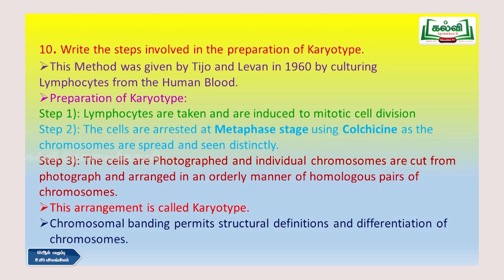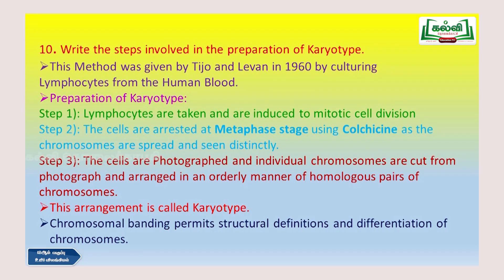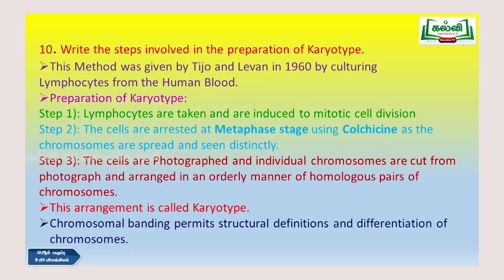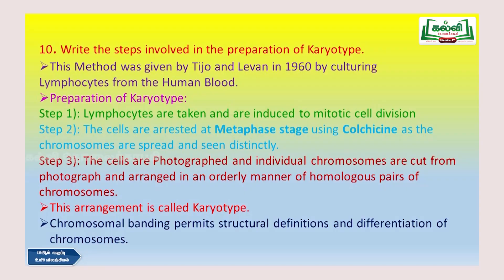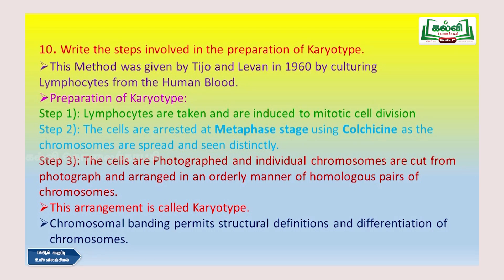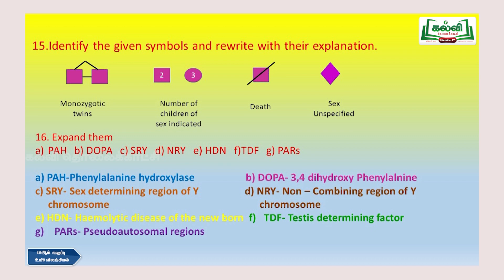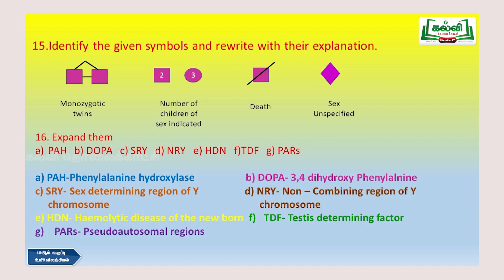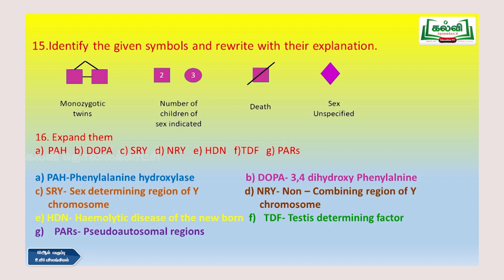Class 12 |வகுப்பு 12 |தடையும் விடையும் | உயிர் விலங்கியல்| மரபுக்கடத்தல் கொள்கைகள் |பகுதி 2|KalviTv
இப்பாடப்பகுதியில் ஆசிரியர்  மரபுக்கடத்தல் கொள்கைகள் மற்றும் மாறுபாடுகள் தலைப்பின்  சென்ற வகுப்பின் தொடர்ச்சியாக,  மூன்று மதிப்பெண் வினாக்களுக்கு பதில் அளிக்கும் எளிய முறைகளைக் கற்று தருகிறார்.